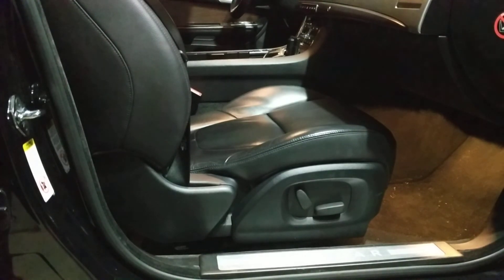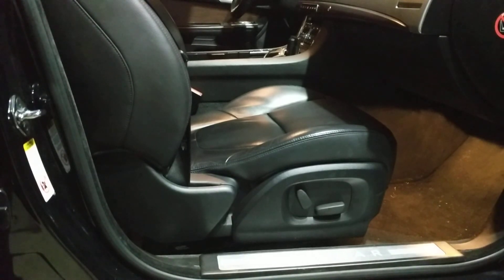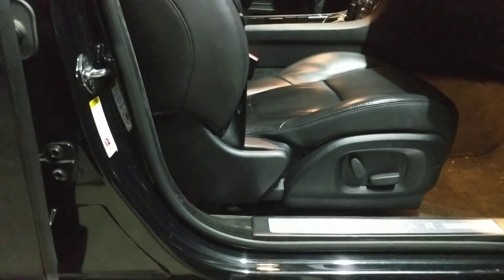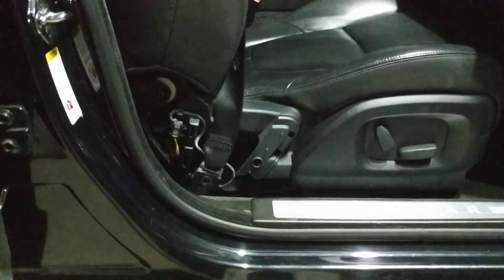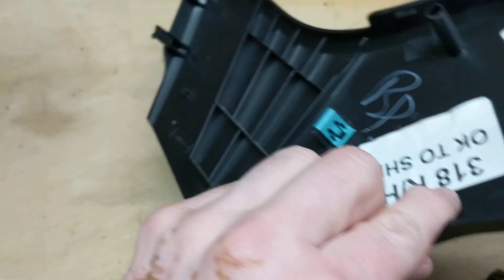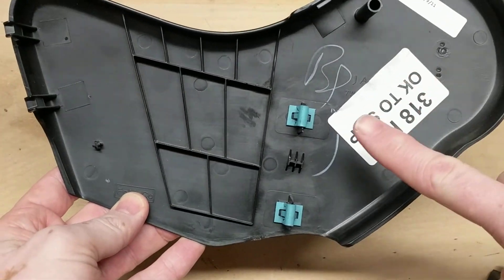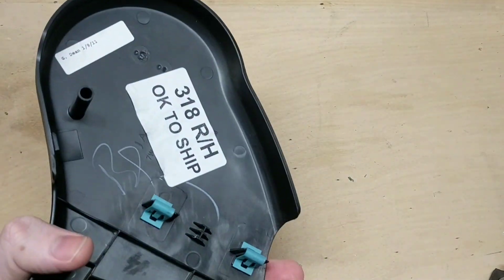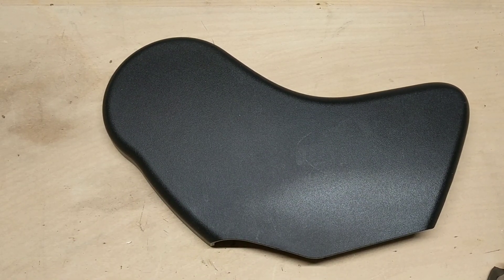Jaguar XF (X250) Seat Rattle/Creak Fixed!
I had this annoying rattle/creak from the passenger seat whenever there was no-one sitting in the seat. Easy fix!